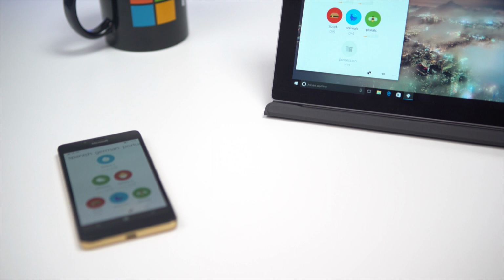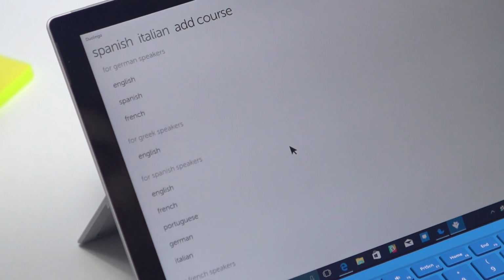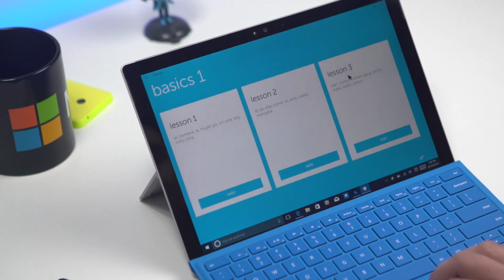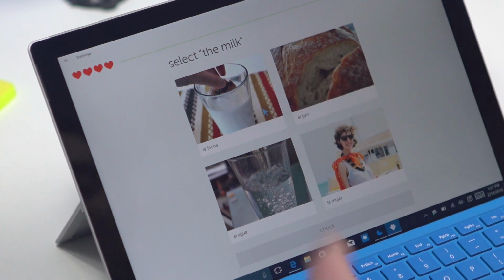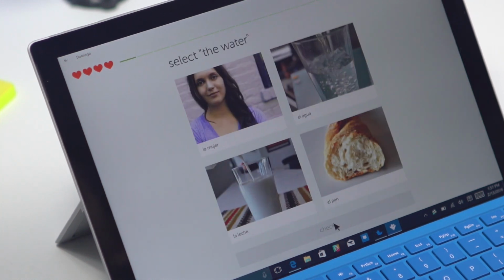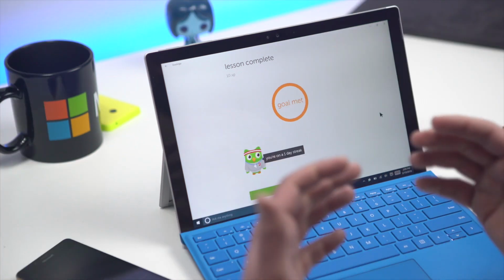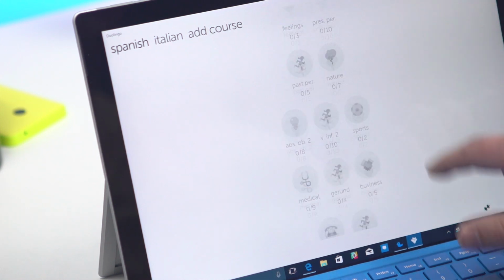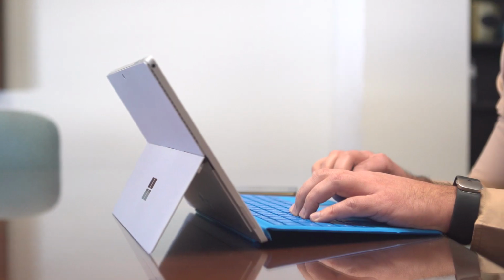Windows Central Gems: Duolingo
Duolingo makes it easy to learn a new language by making learning smarter -- and it's one of our Windows 10 Gem Apps.